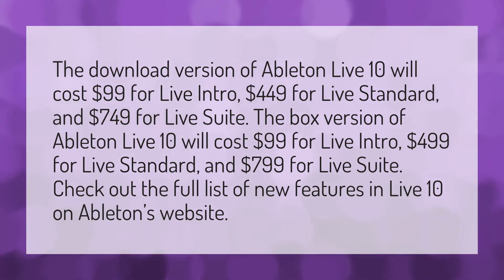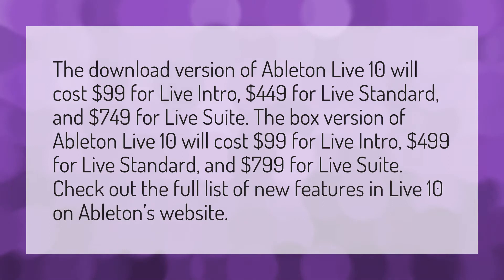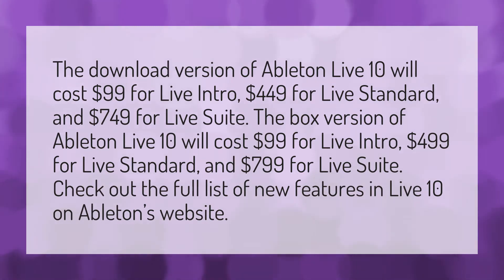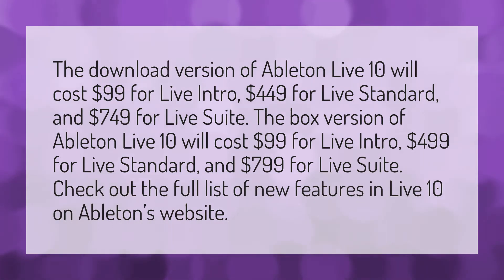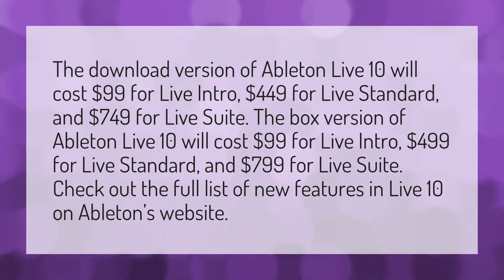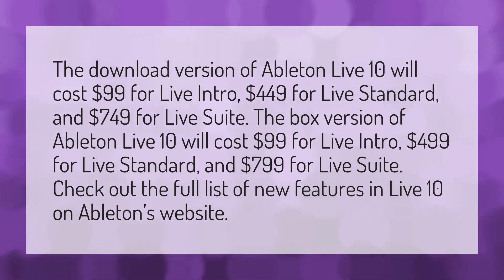How much does Ableton cost?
Abley • How much does Ableton cost?